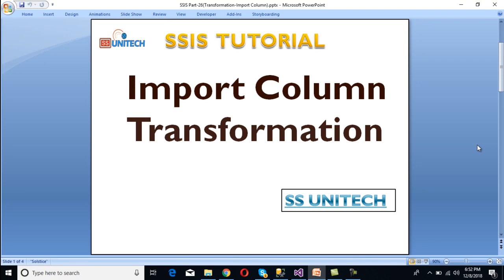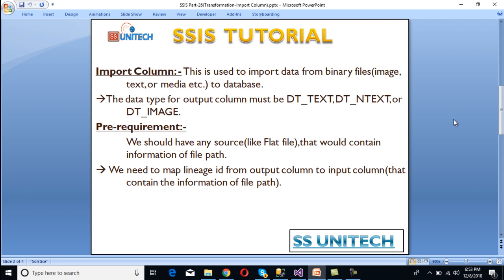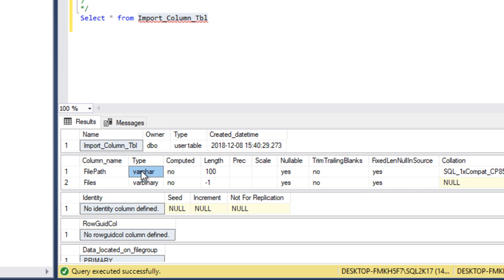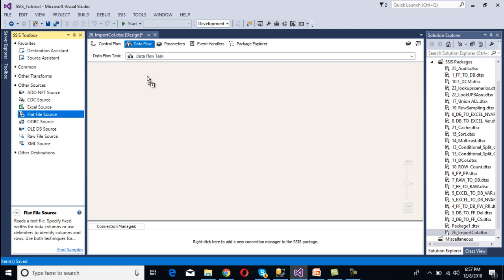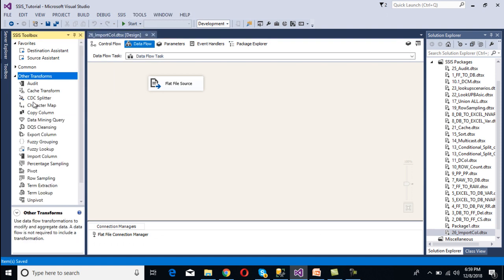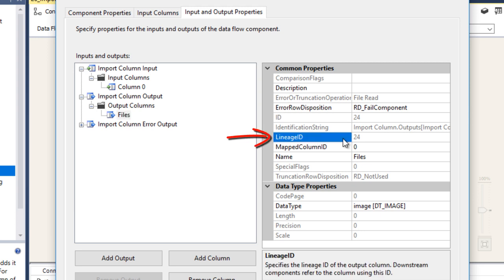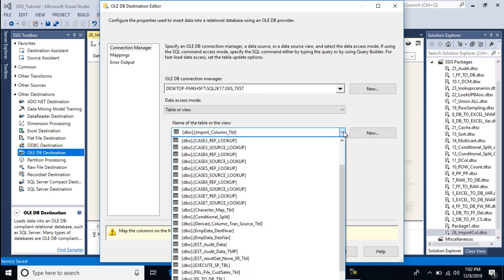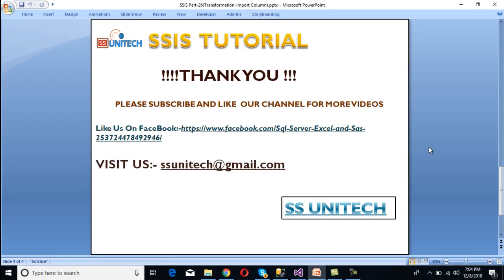import column transformation in ssis | ssis interview questions and answers| SSIS tutorial Part 26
Import Column Transformation